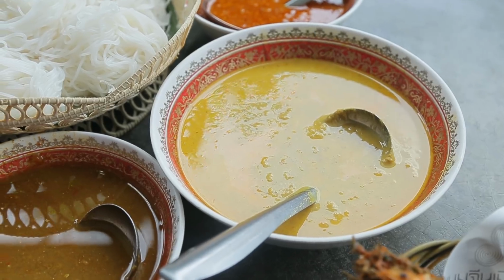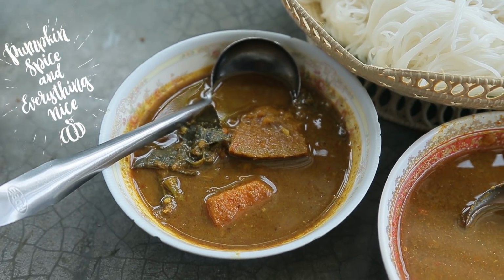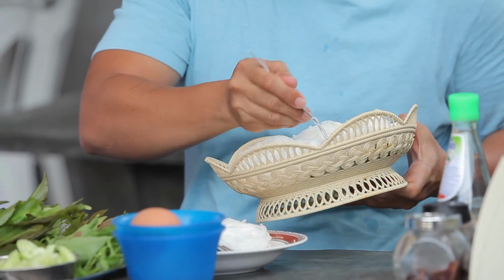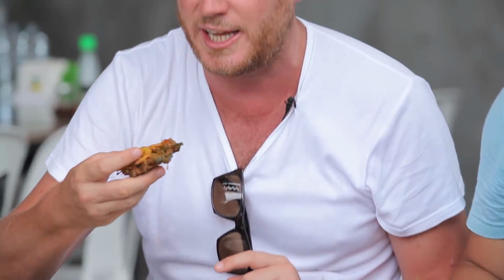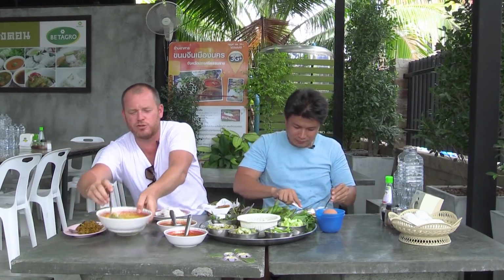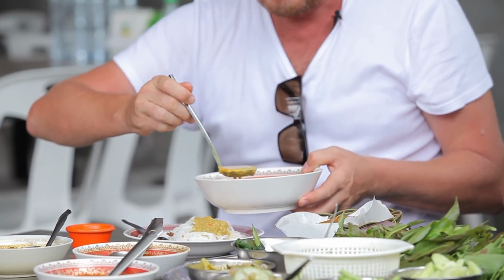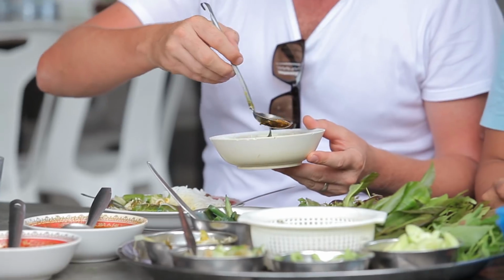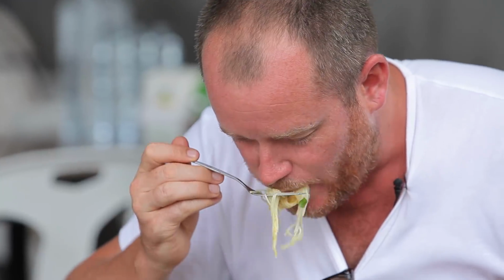Will and Friends || Khanom Jim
Will Meyrick has travelled in Thailand between April and June 2017, exploring extreme food, choosing the best combinations with local products, to bring a brand new menu, full of colours, of complex tastes. His thai inspired selection of dishes will constitute the identity of his forthcoming restaurant in Bali : Som Chai Restaurant and Bar

Here in the home area of our chef Palm Amatawet we are going to experience Southern Thai food, this way of eating is very suited to the climate and so different from the North where there is more curry and cooked vegetables. Here Khanom Jim is a typical meal consisting of smaller dishes of fragrant, coconut milk based curries, spicy fish , or pla dishes which are very strong and plenty of lightly cooked vegetables, raw leaves and herbs. It's very clear here that the cooking style is both climatically appropriate and also medicinal, the addition of the bitter leaves a top a good rich fermented fish curry allows for a balance of digestive and regenerative properties to boost the body and increase the wellbeing of the people. Smart food way before foodies and fads!

Follow these social media channel to stay updated on Chef Will Meyrick's stories: